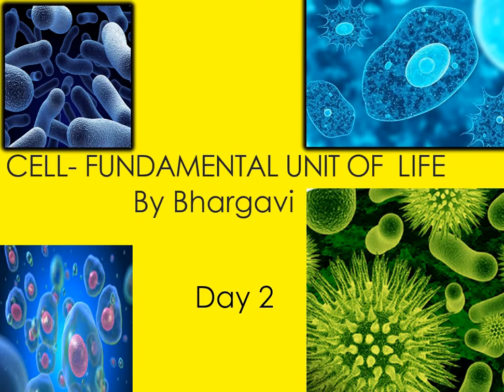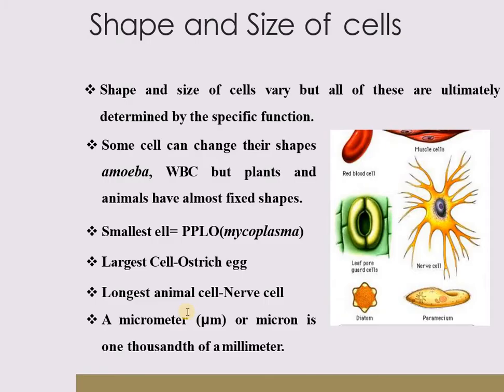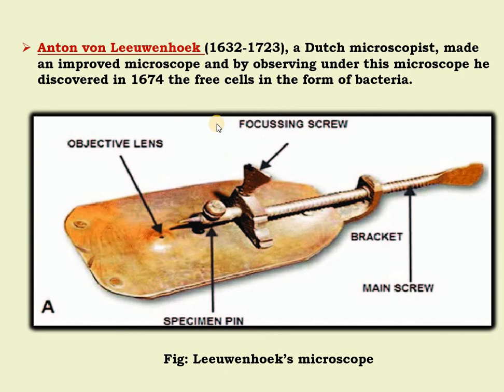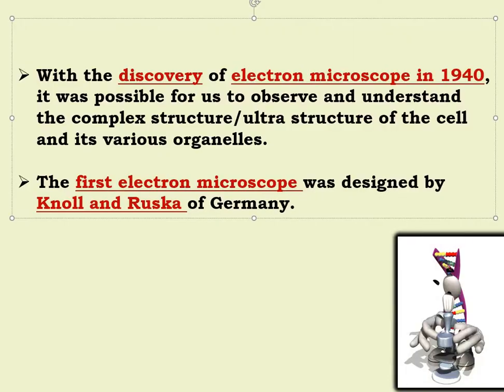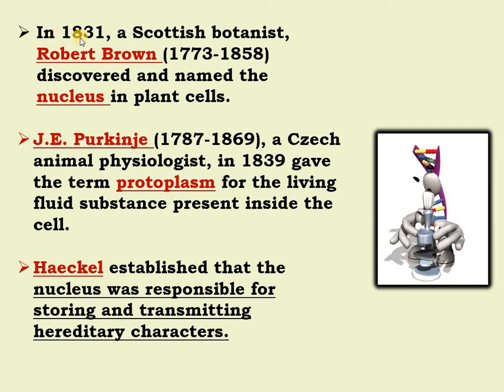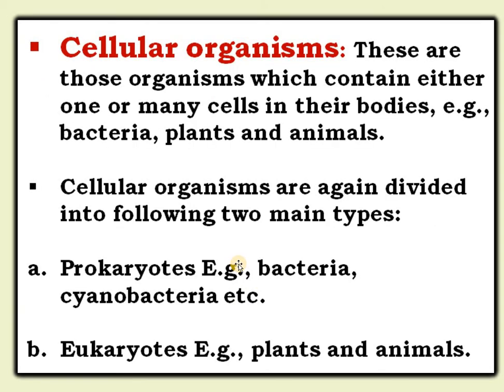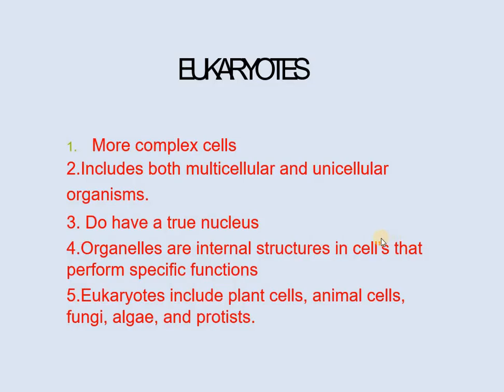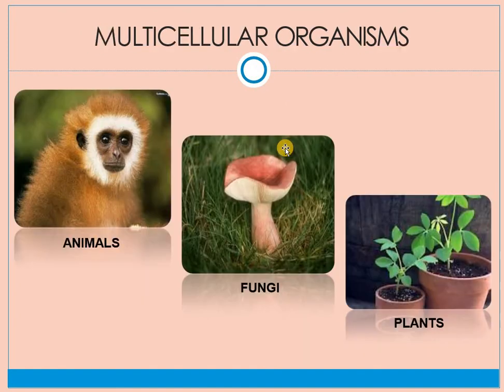Cl9_Biology_Cell 2_Bhargavi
Litera Valley School ,Patna